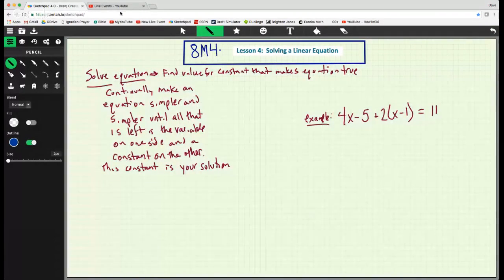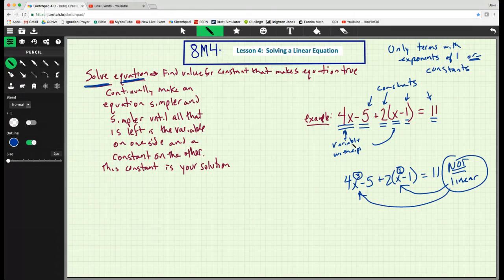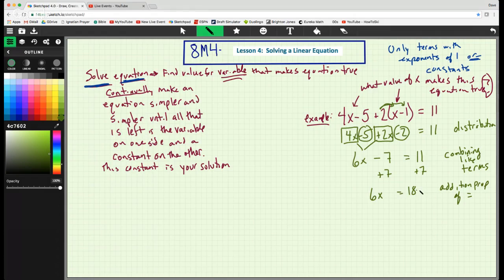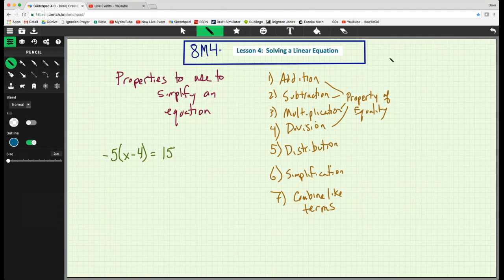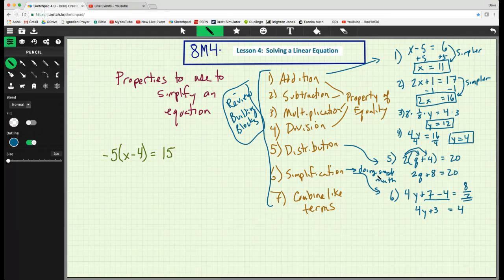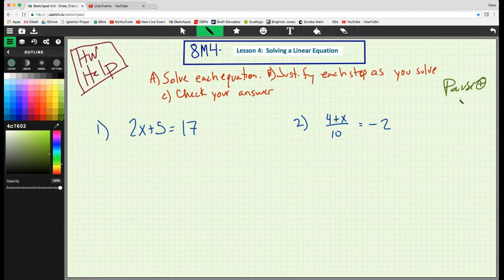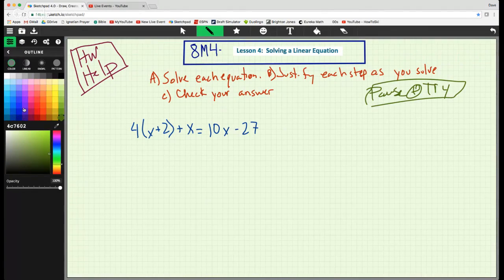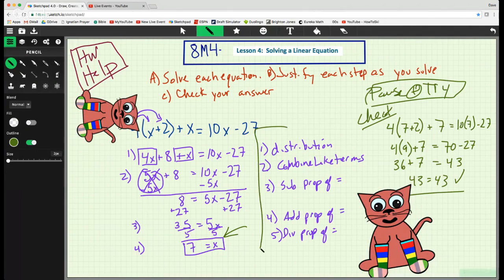8M4 L4 - Solving a Linear Equation